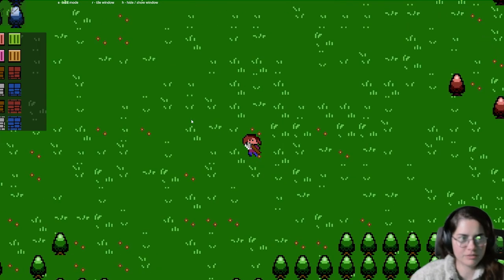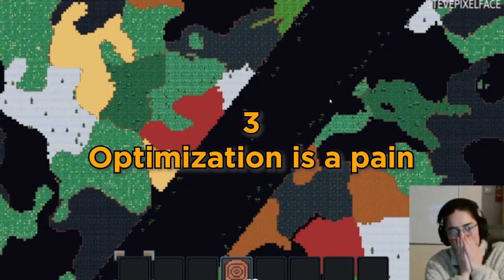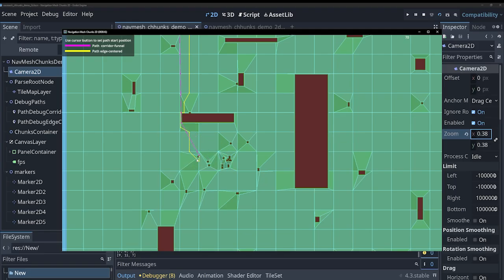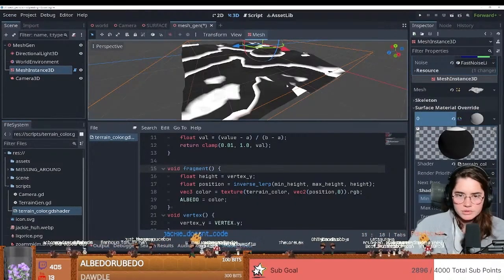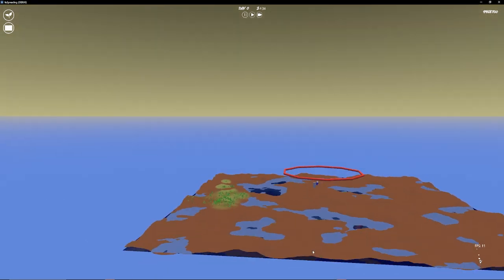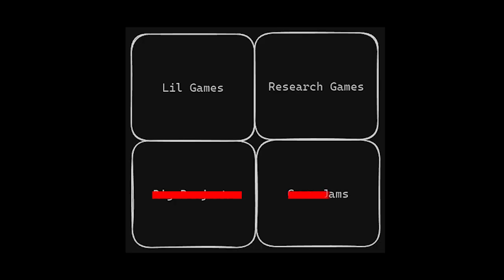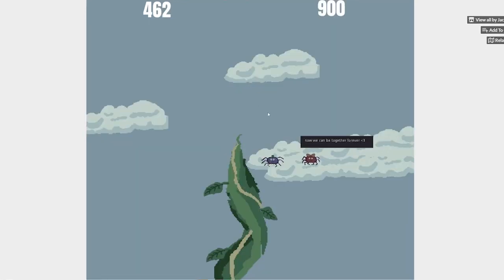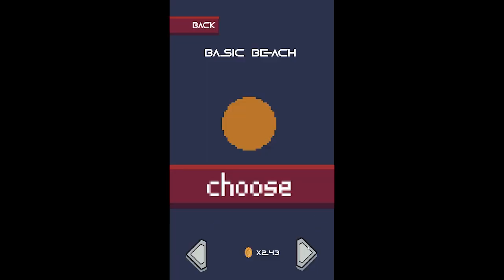3 Years of Game Development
Equipment:
Drawing Pad

Karot farm - Pierre Vandermaesen - Tiny Folks
Oasis - Pierre Vandermaesen - Tiny Folks
Hope - Pierre Vandermaesen - Tiny Folks
Assault - Pierre Vandermaesen - Tiny Folks

Glimmering Pavement - Synthmaster Lumpy
Chang e - Friendship - Stijnvan Wakeren
Cast Me King v1.0 - Josh Penn-Pierson

Fairy Forest - Pierre Vandermaesen - Tiny Folks
Citopia - Pierre Vandermaesen - Tiny Folks
Lost Temple - Pierre Vandermaesen - Tiny Folks